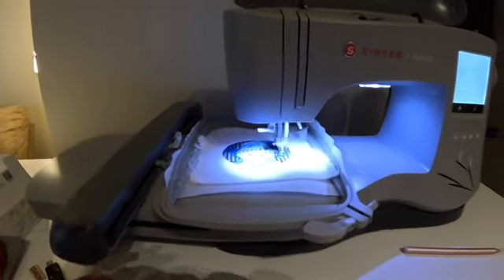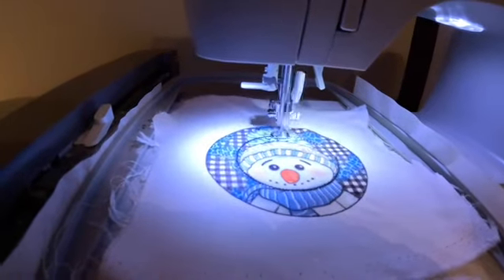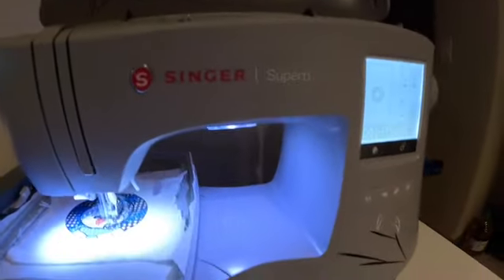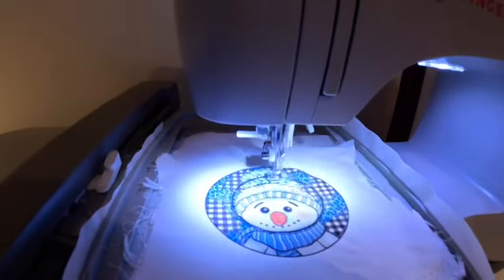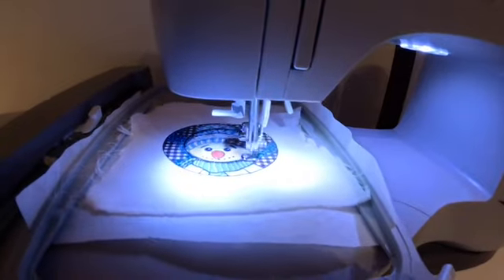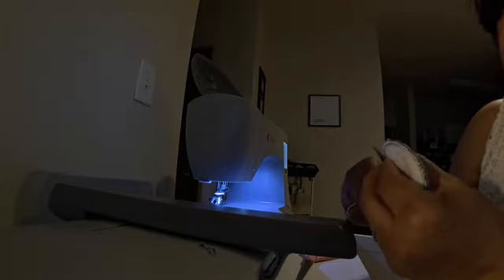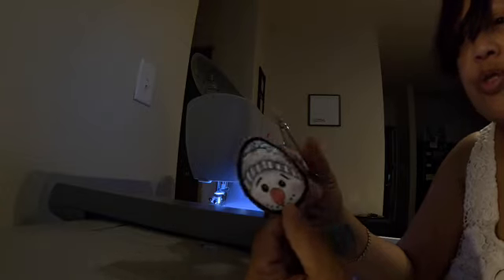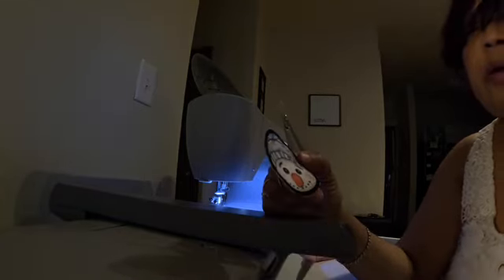Embroidering a patch on polyester, then sublimating.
Using a Singer Superb to create a patch from a template, then sublimating it, Easy Peasy.

Sublimation Paper
Koala Paper-Best

A-Sub Paper

Printers

Sawgrass Sublimation Printer  500 (8X14 sheets of paper)

Sawgrass Sublimation Printer  1000 (11X17 sheets of paper)